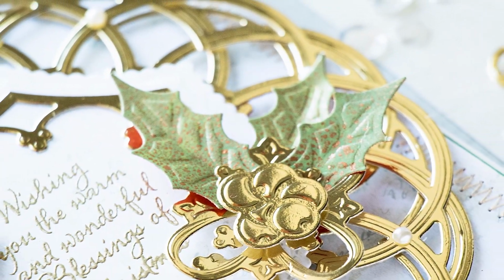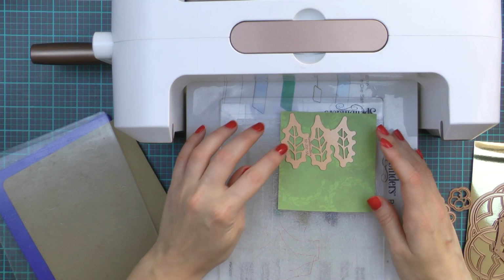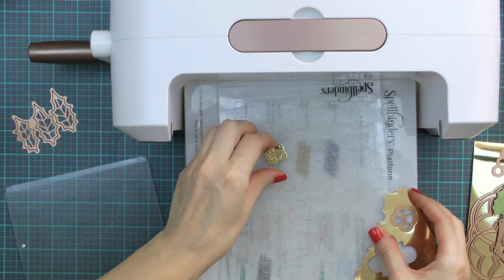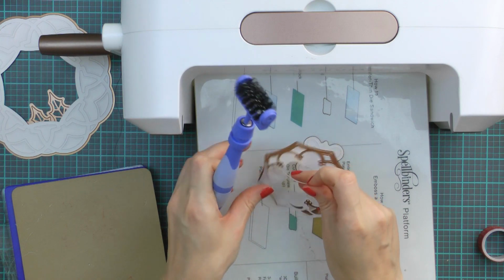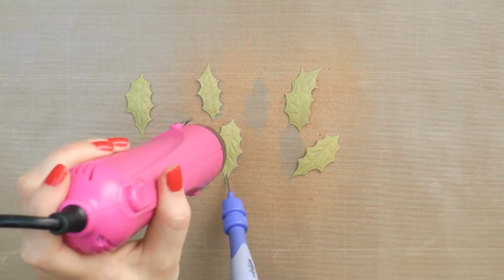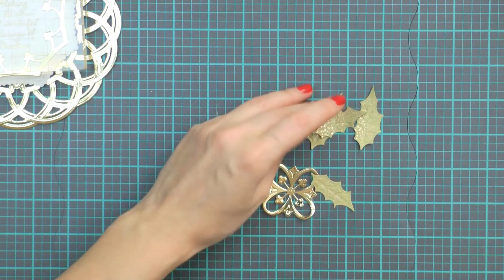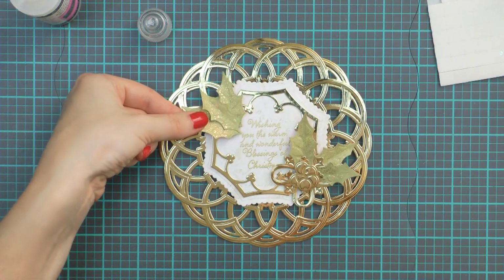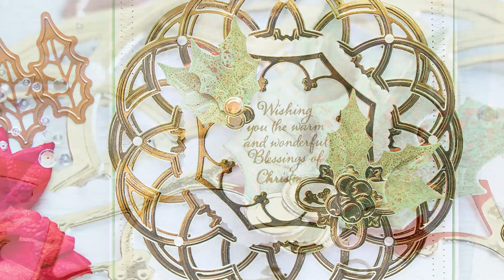Layered Holiday Card with Label 46 Decorative Accents Dies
Create a beautiful layered Christmas card with Spellbinders Label 46 Decorative Accents Dies.

• Spellbinders Platinum Die Cutting and Embossing Machine
• Spellbinders Label 46 Decorative Accent S6-093
• Spellbinders Scalloped Label 46 S4-645
• Spellbinders D-lites Holiday Jolly Holly Etched Dies S2-237
• Spellbinders TOOL 'N ONE T-001
• Hero Arts Gold Embossing Powder PW100
• Hero Arts Heat Embossing Gun PW200
• ScraPerfect Crafting Pouch
• Best Creation Big Squares 3D Foam Tape Adhesive
• Ranger Inkssentials Non Stick Craft Sheet 15 X 18 Reusable
• DoCrafts Gold & Silver A4 Mirror Board Pack
• Versamark Watermark Emboss Ink Pad
• Tim Holtz Distress Designer Mica Sprays